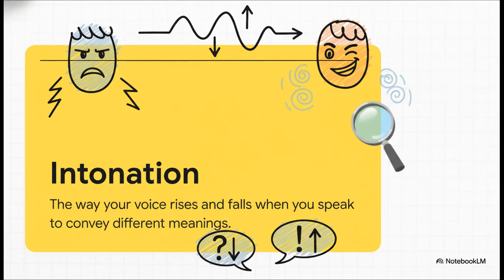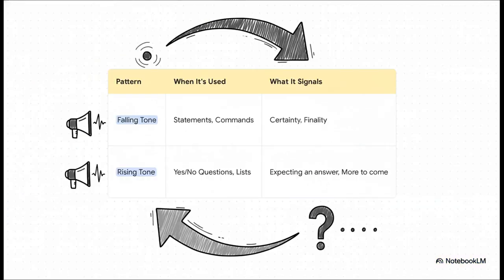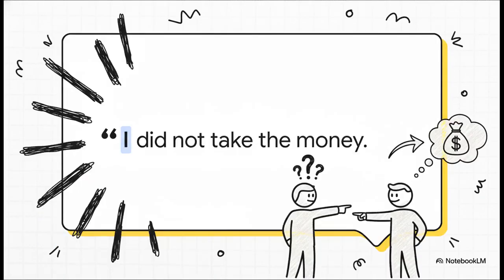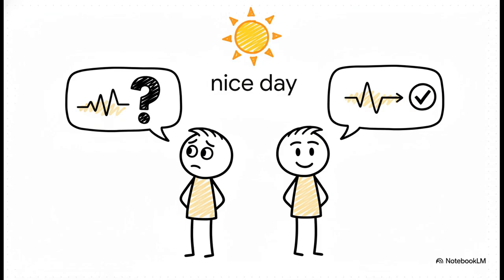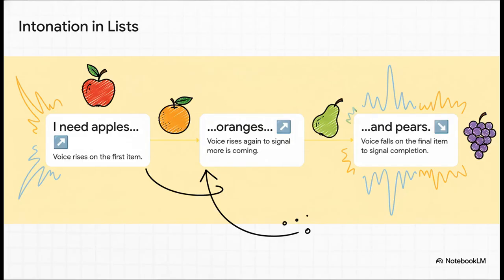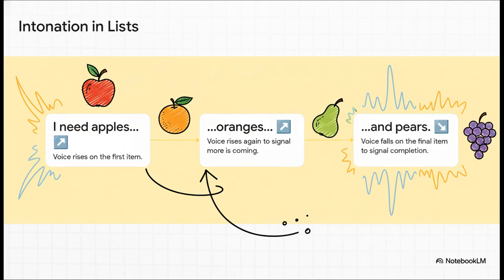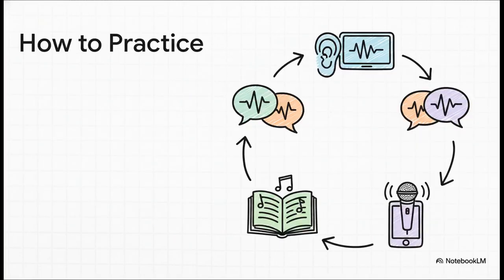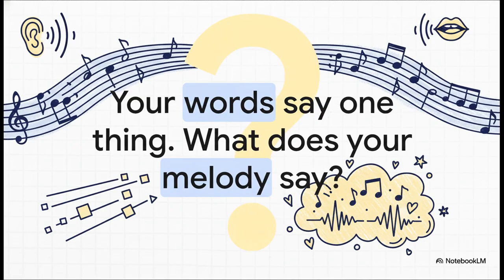Intonation Explained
The Meaning of Intonation
Intonation is the way our voices go up and down while we are speaking to others. It is often described as the melody of language because it creates a specific rhythm. When you speak, you do not stay on one single note like a robot. Changing your pitch helps the listener understand the emotions or the importance behind your words. This musical quality is a natural part of how humans communicate every day.
Using Falling Intonation
Falling intonation happens when the pitch of your voice drops at the end of a sentence. This pattern is very common in standard statements that provide information to someone. We also use a falling tone when we ask questions that start with words like who, what, or where. It signals to the listener that the sentence is finished and the speaker has completed their thought. Most people use this tone naturally without thinking about the mechanics of their voice.
Using Rising Intonation
Rising intonation describes a voice that gets higher in pitch at the very end of a phrase. This is most frequently heard when someone asks a question that can be answered with a simple yes or no. For example, if you ask a friend if they are hungry, your voice will likely go up. It can also show that the speaker is feeling uncertain or needs more information. Using a rising tone invites the other person to participate in the conversation.
Expressing Different Emotions
The way we move our pitch can tell people if we are happy, sad, or very surprised. If you are excited about a gift, your intonation might jump quickly to a high level. On the other hand, a flat and low tone often suggests that a person is feeling bored or unhappy. By listening to the melody of a voice, you can guess how someone feels even if you do not know the words. Intonation acts as an emotional map for the people listening to us.
Highlighting Important Information
Speakers use intonation to point out the most important word or idea in a specific sentence. By placing extra emphasis or a pitch change on one word, you can change the entire meaning. If you say a word louder or higher, the listener knows that specific detail is the main focus. This helps to avoid confusion when you are explaining a difficult topic at school. It is a powerful tool for making sure your message is clear and effective.
Intonation in Lists
When you are listing several items, your intonation usually rises after each item until you reach the end. This rising pitch tells the listener that there are more things coming in the sequence. For the very last item on the list, your voice will finally fall to show you are done. For example, if you list colors like red, blue, and green, your voice drops only on green. This pattern helps people keep track of how many items you are naming.